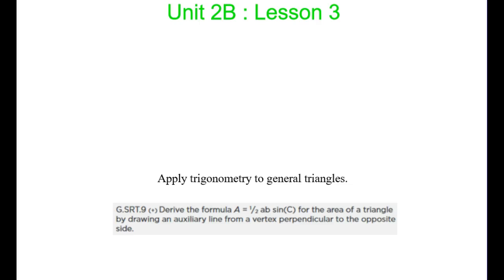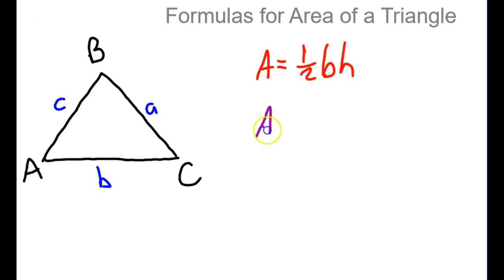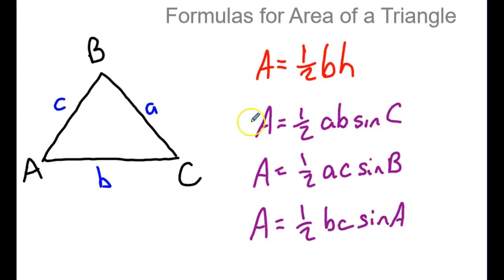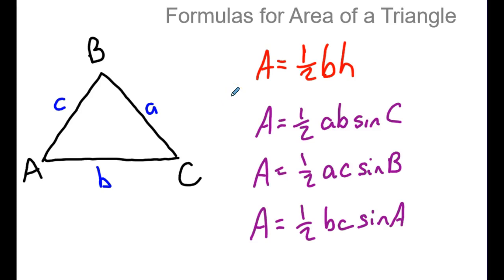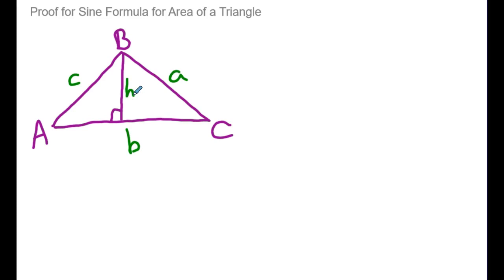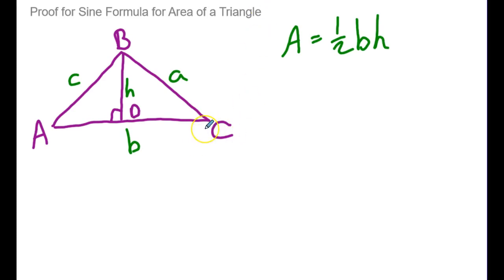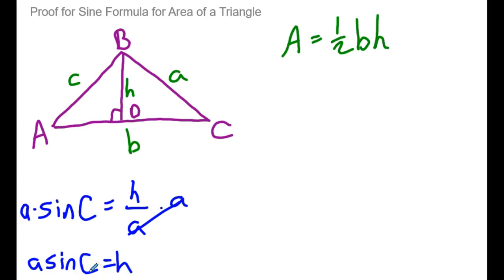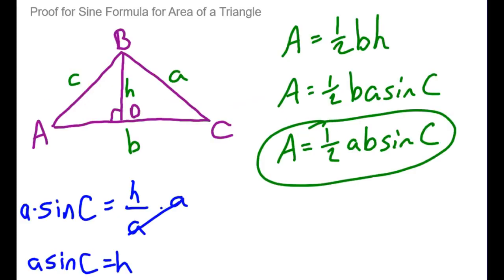Geometry Unit 2B Lesson 3